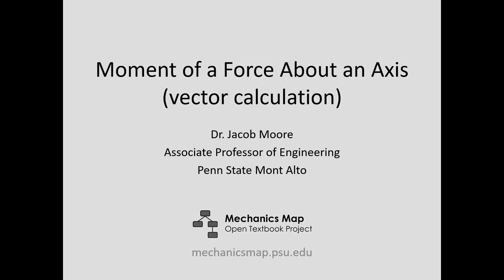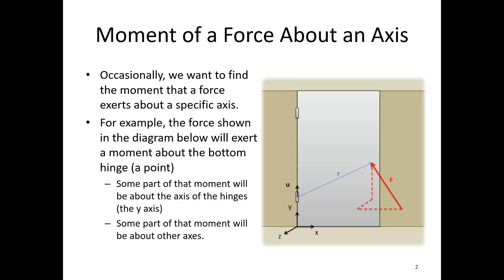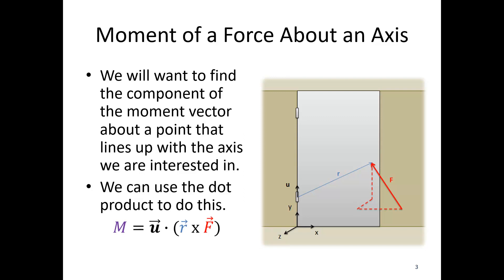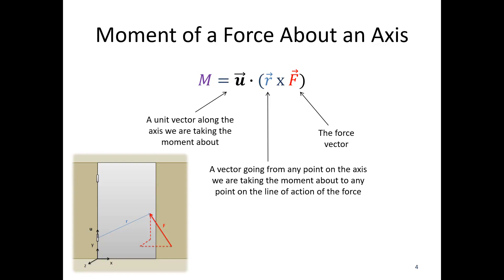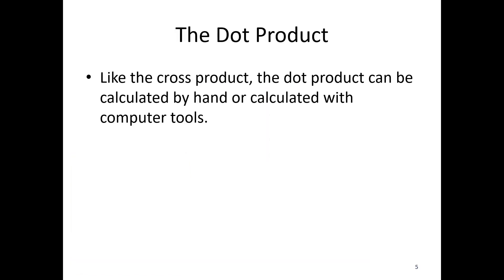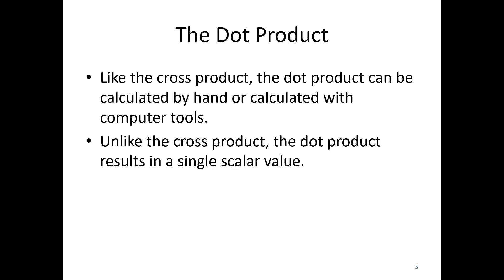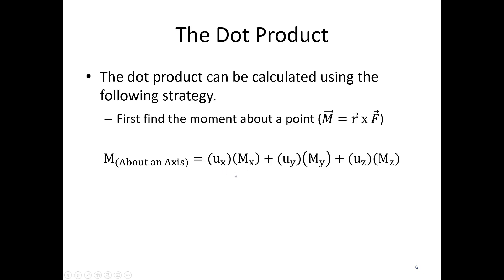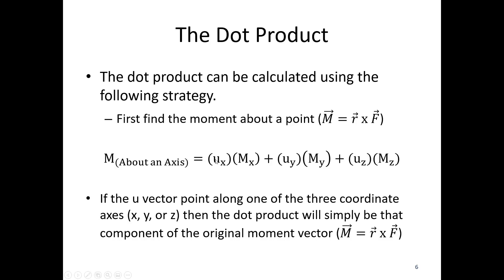3.5 Moment of a Force About an Axis (vector calculation) - Video Lecture - JPM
The video lecture for section 3.5, Moment of a Force About an Axis (vector calculation). Delivered by Dr. Jacob Moore. Part of the Mechanics Map digital textbook (mechanicsmap.psu.edu)